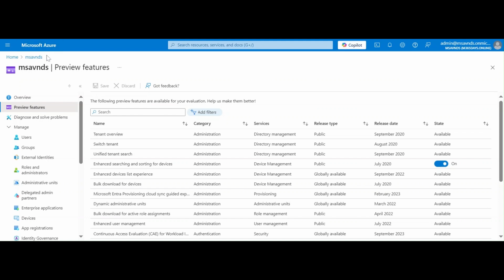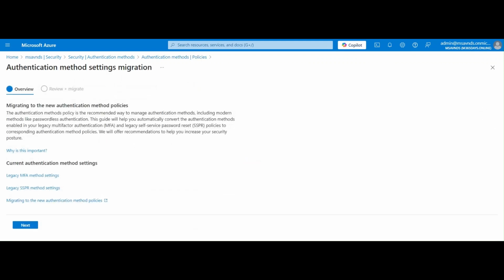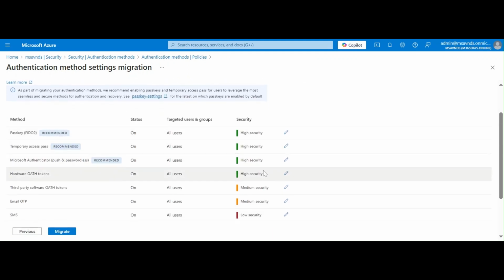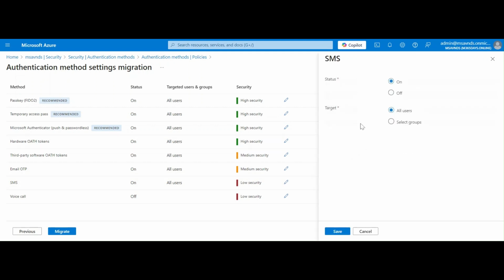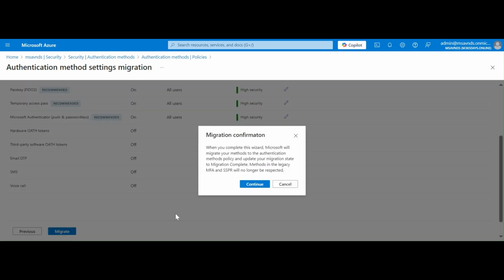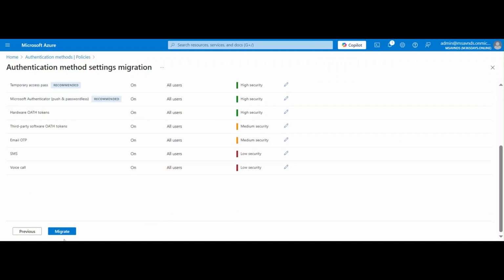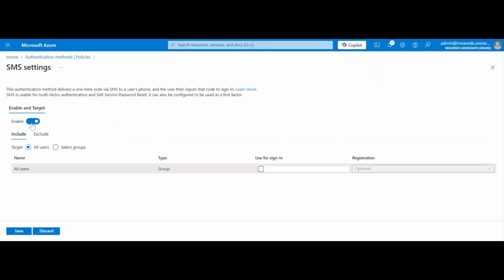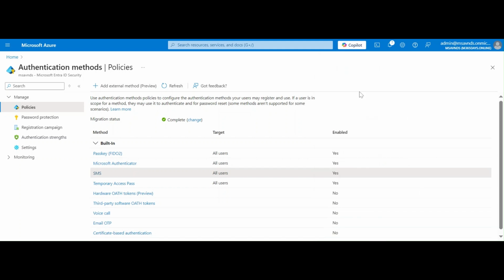Legacy Authentication to Entra ID | Guided Migration Process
In this video I demonstrated way to Migrate Legacy Authentication Methods via guided template from Entra ID.